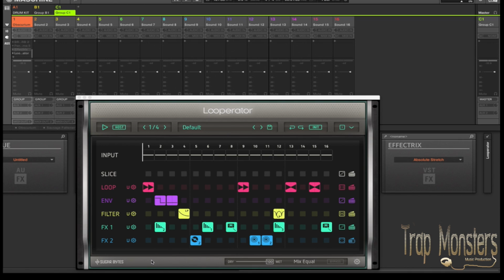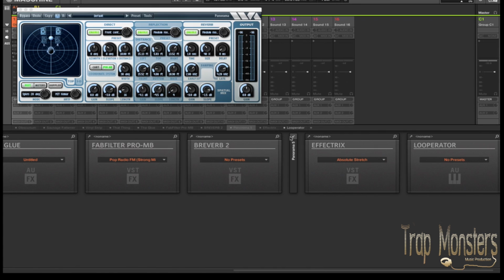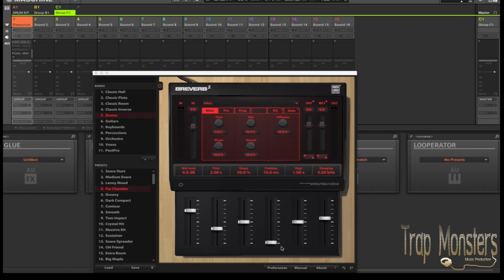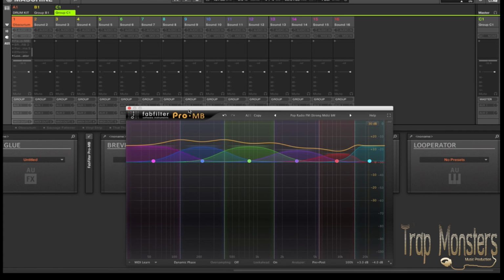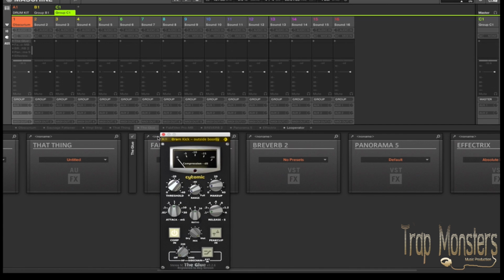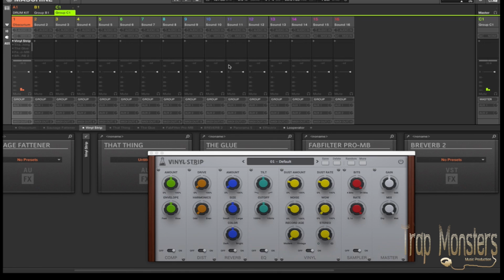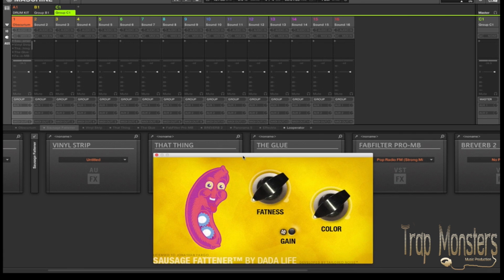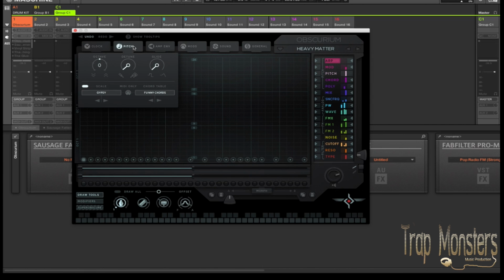Top 10 Vst Fx in 2016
Some of the best VST Fx on the market for your production...